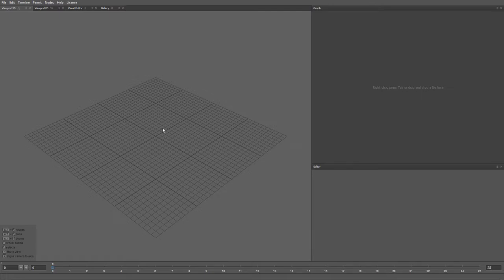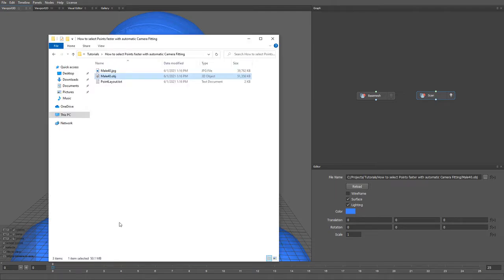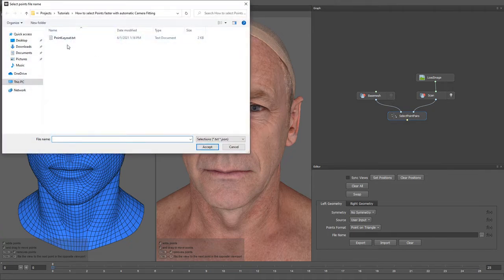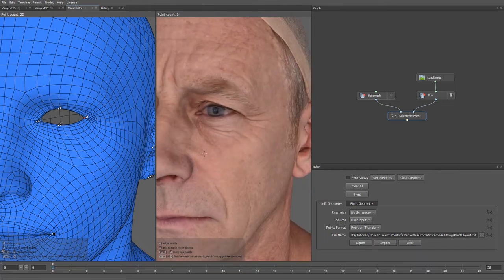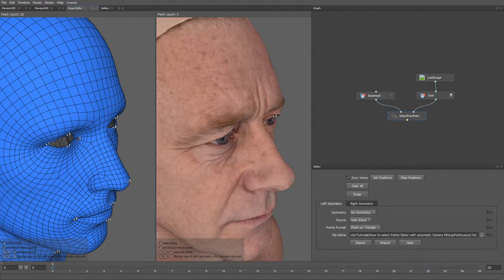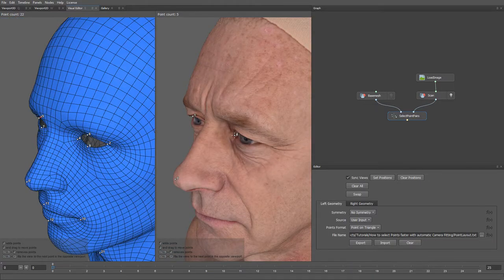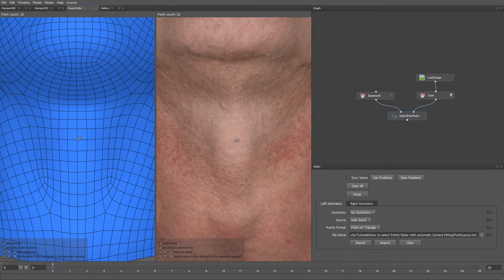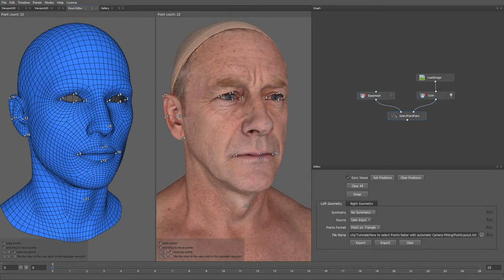How to Select Point Correspondences Faster